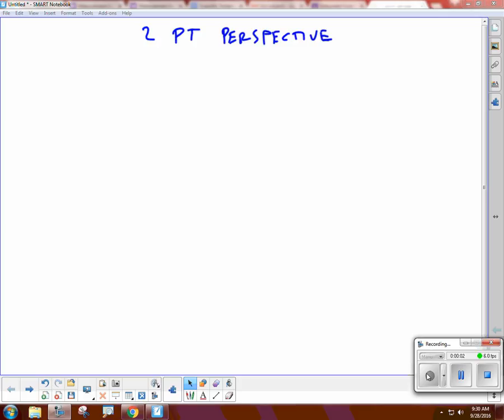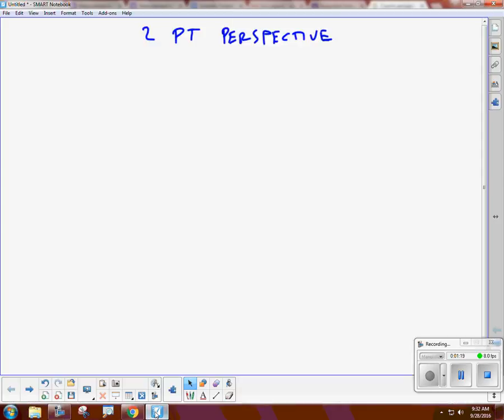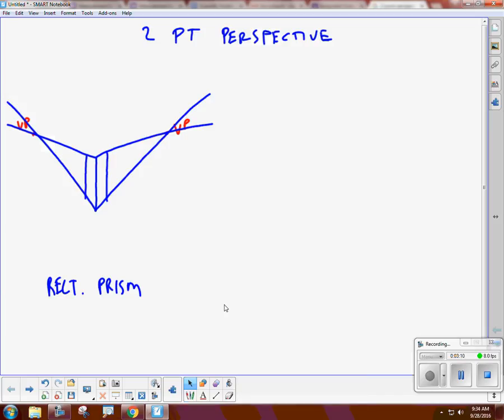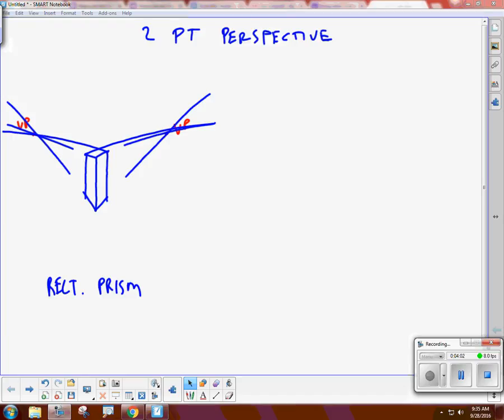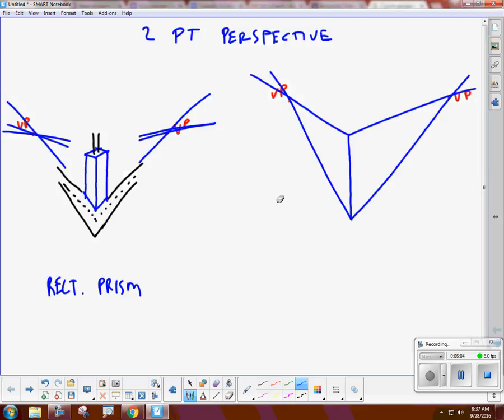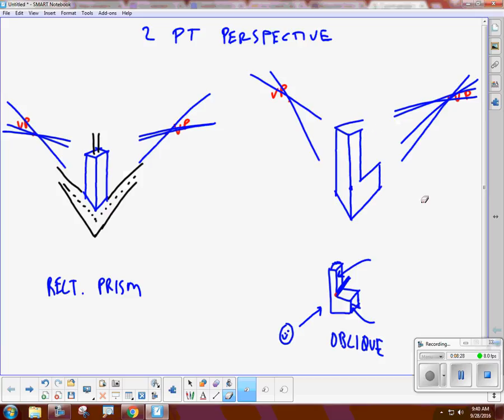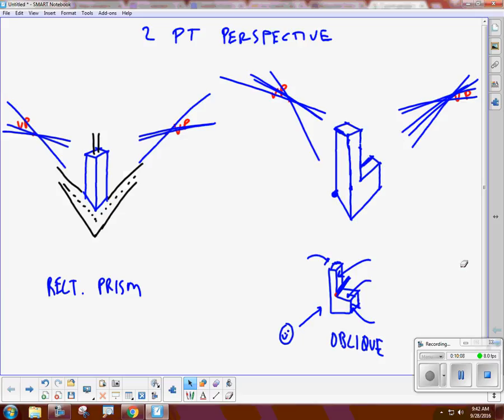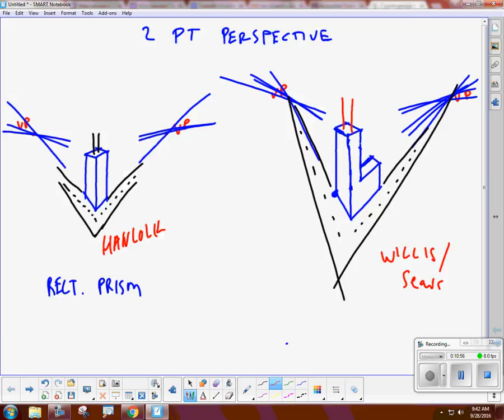2 Pt Perspective Drawing